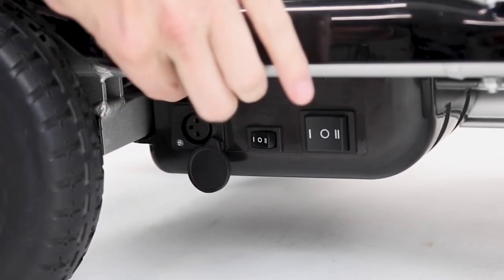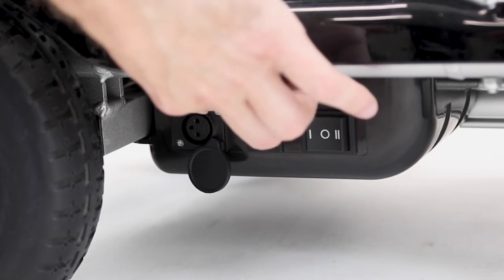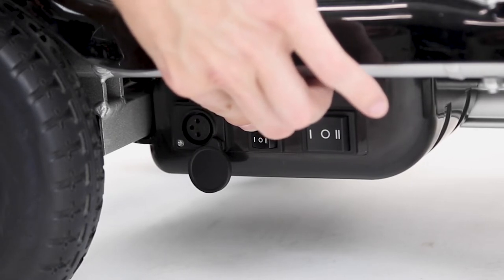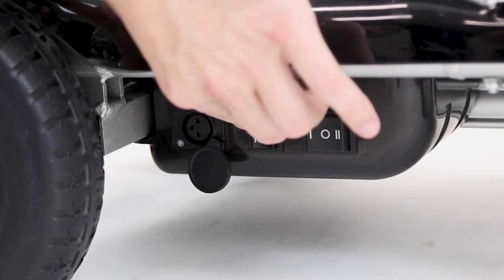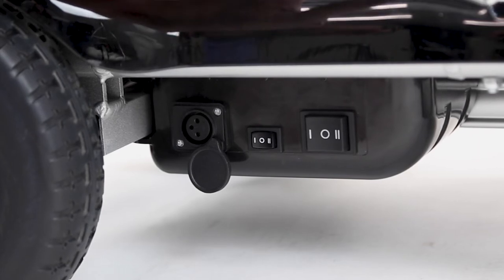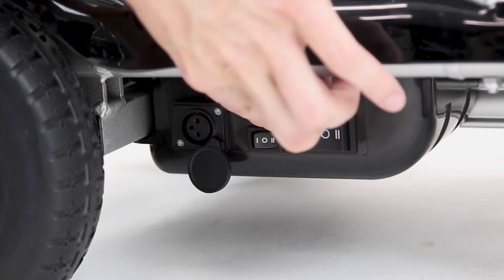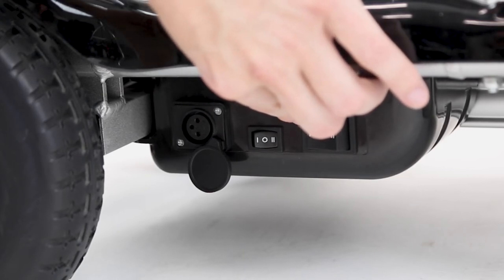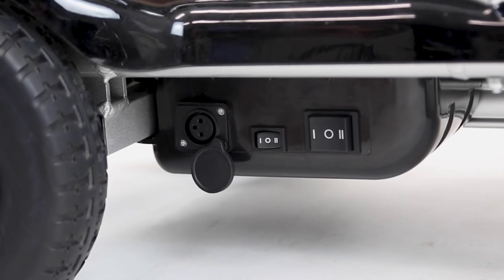Navigate the Power Control Panel on the Foldable Scooter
Take a closer look at the Power Control Panel to see how to on-board charge your scooter and fold your scooter with just the flip of a switch!

We include a 1 YEAR GUARANTEE for the Foldable Scooter!